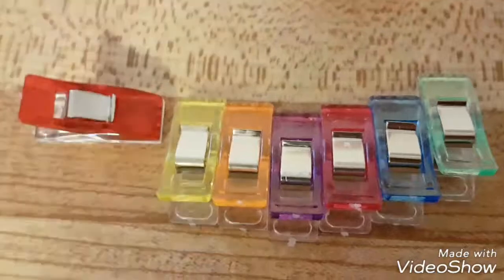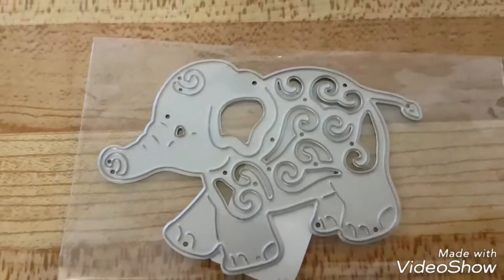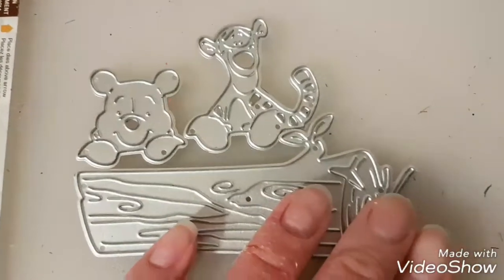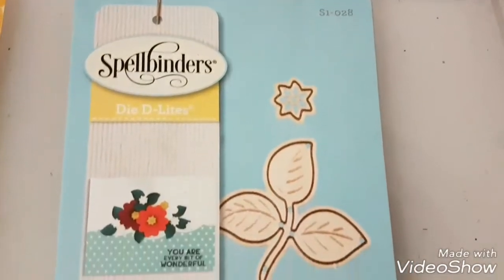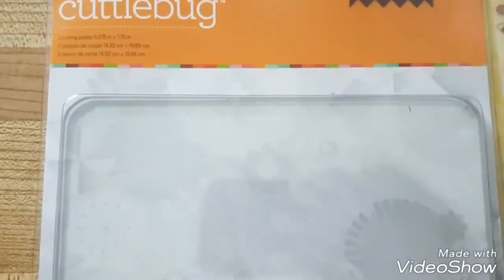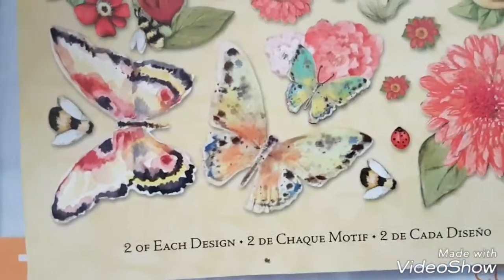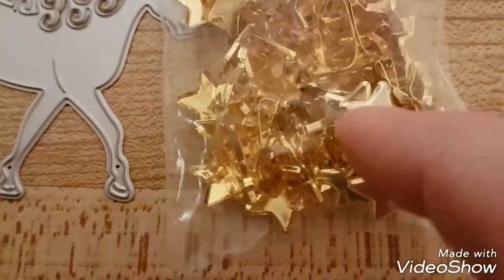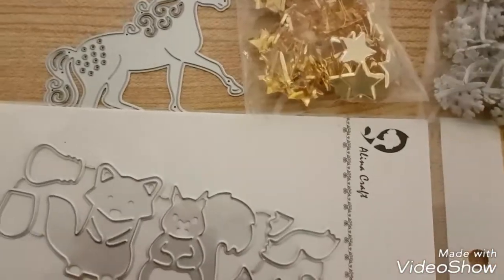Wish,Amazon and Aliexpress Haul February 2018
Hello everyone, this is my latest shopping haul, all these items will be used in making pocket letters for my Facebook group.  Hopefully i got all the right links in for all the items.

Pooh Bear die cut

Animal die cuts

Star/snowflake split pins

unicorn die cut

flower die cut

Flower paper die cuts

Cutterbug B plate